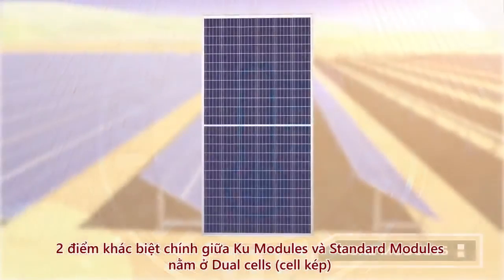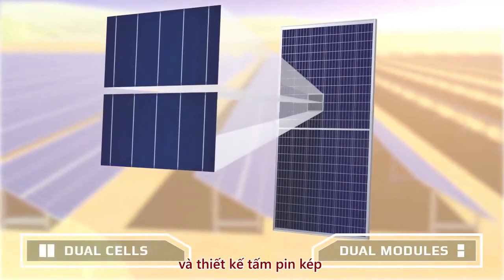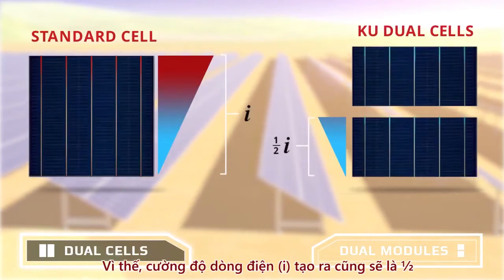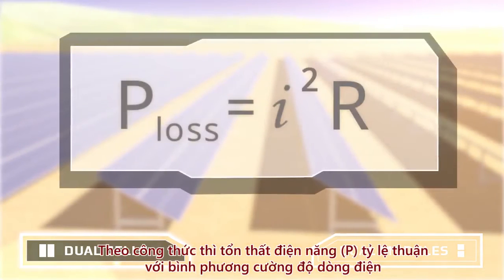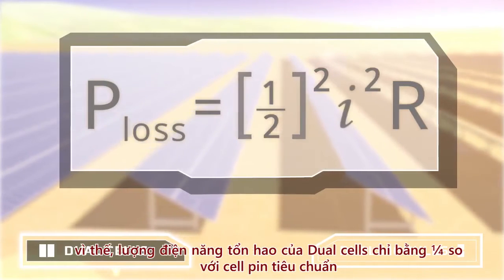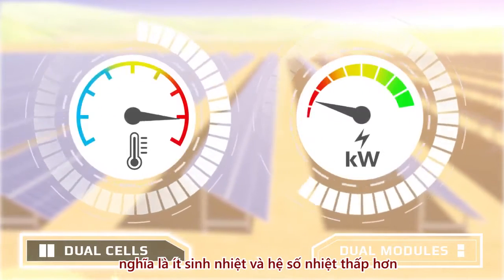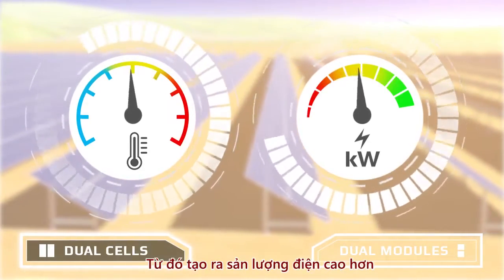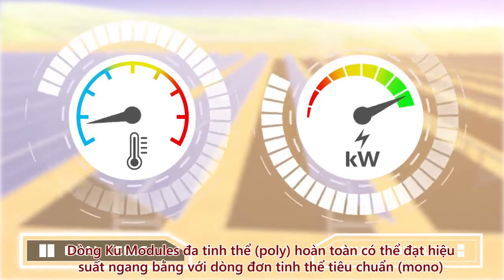Tấm pin mặt trời Loại pin này gián tiếp giảm tổng chi phí toàn hệ thống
Canadian Solar là thương hiệu có gần 20 năm tiên phong trong việc phát triển công nghệ mới ở lĩnh vực điện năng lượng mặt trời, nhiều năm liền đứng trong top 3 nhà cung cấp tấm pin lớn nhất thế giới, hiện có hơn 34GW công suất tấm pin đang hoạt động ở nhiều dự án lớn nhỏ khắp toàn cầu.